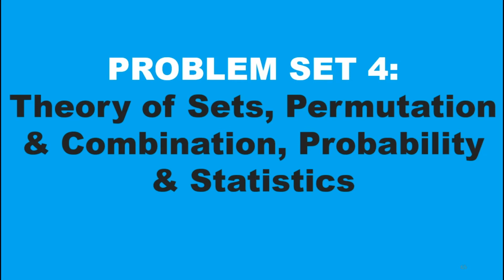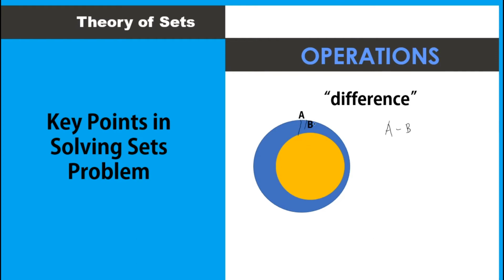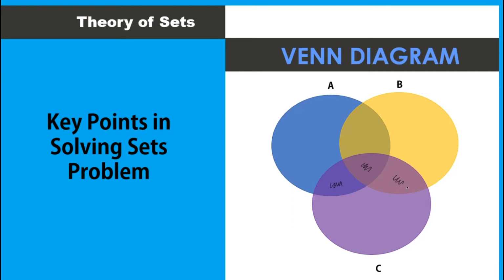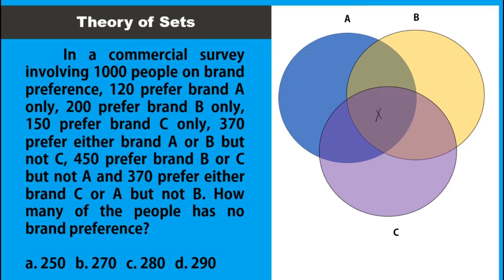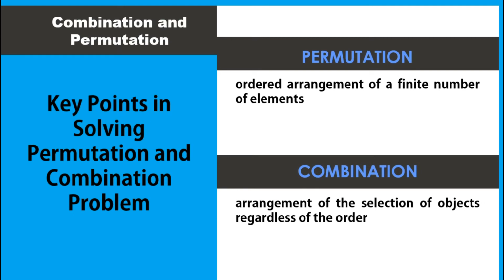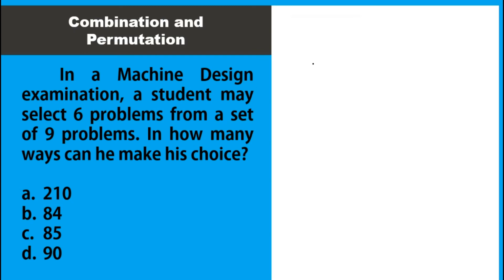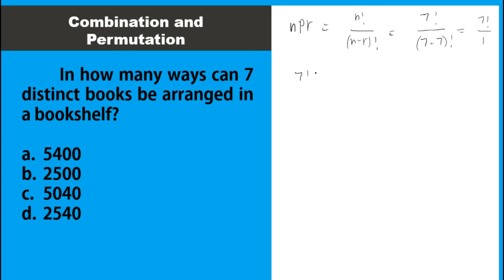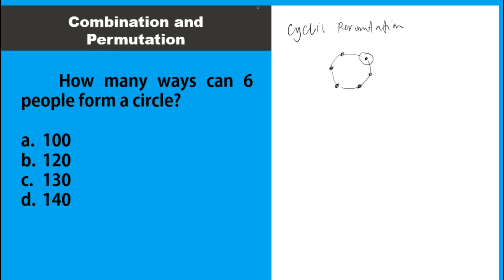Combination and Permutation, Theory of Sets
In this video, I will discuss about past engineering board exam problems on Sets, Combination and Permutation.